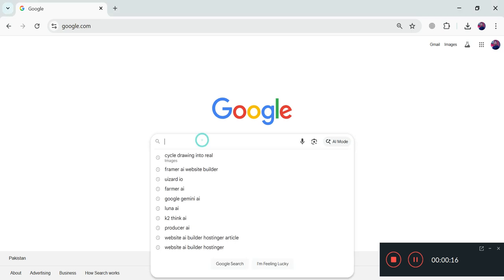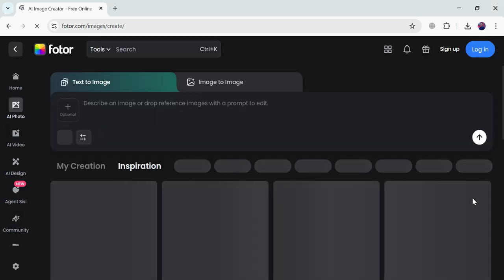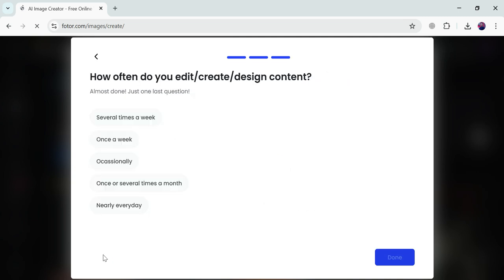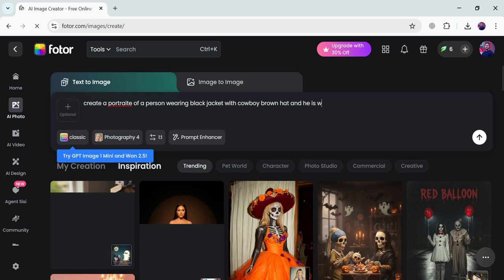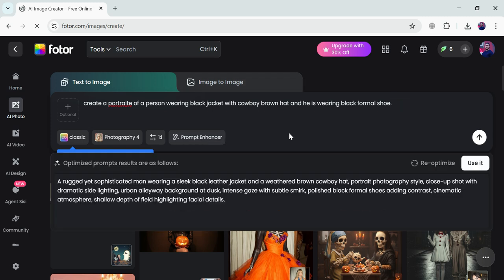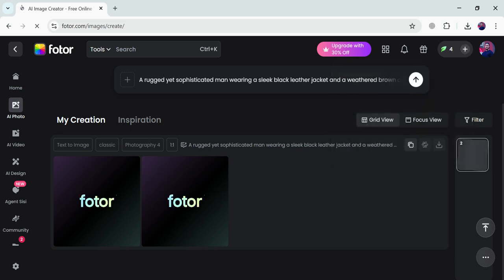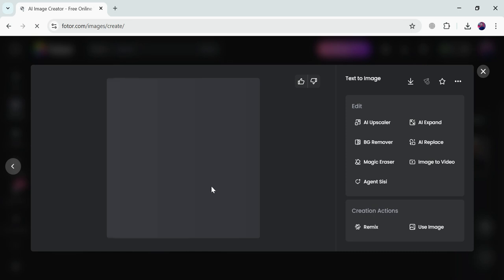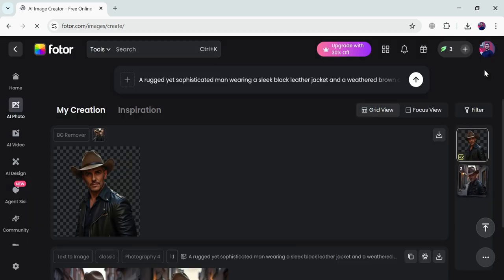How to Use Fotor AI to Create Realistic Portraits and AI Avatars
Learn how Fotor AI generates professional-looking portraits and avatars in just seconds. Step-by-step guide with customization tips.